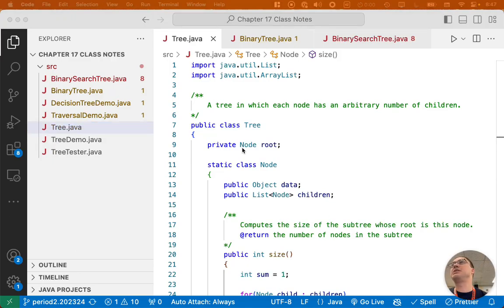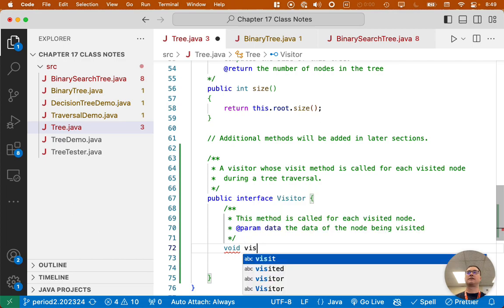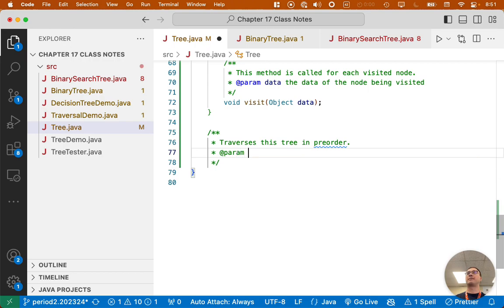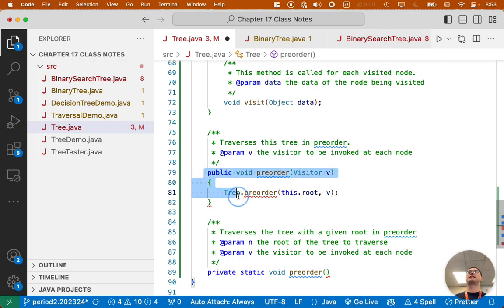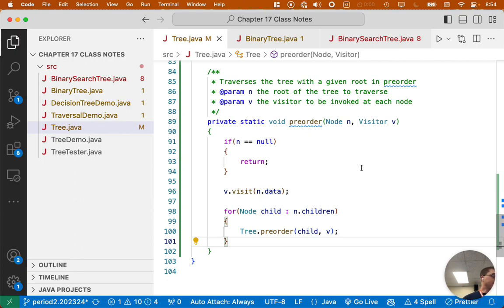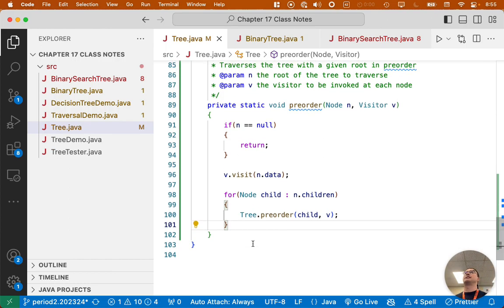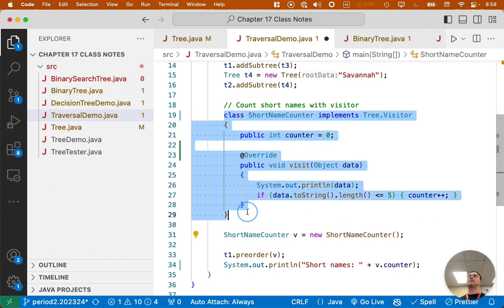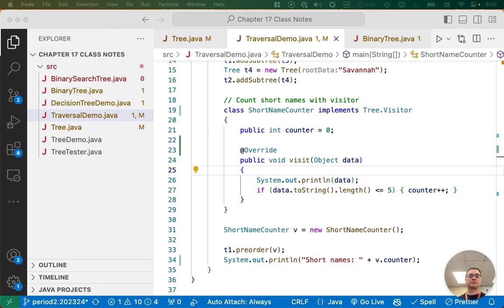Software Engineering Data Structures 02.45: Visitors